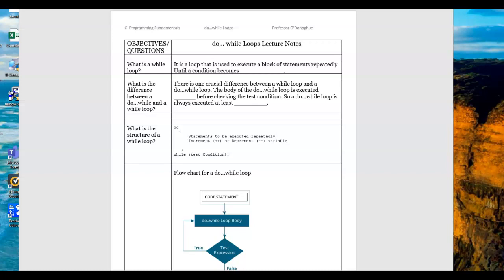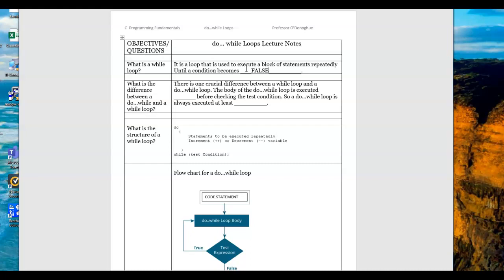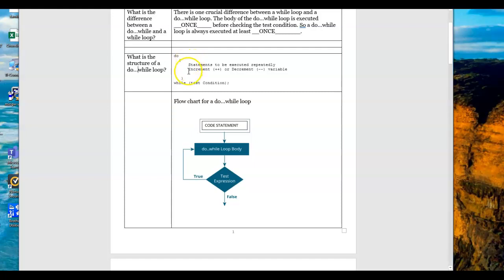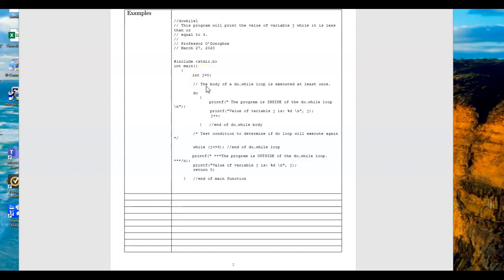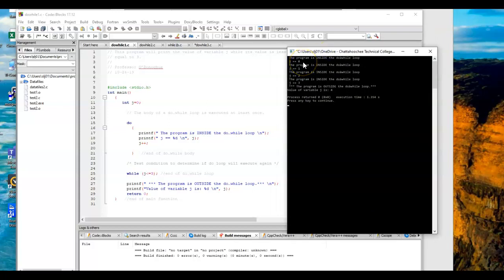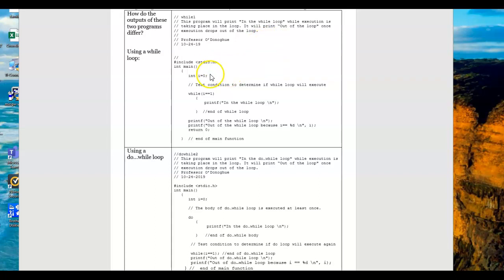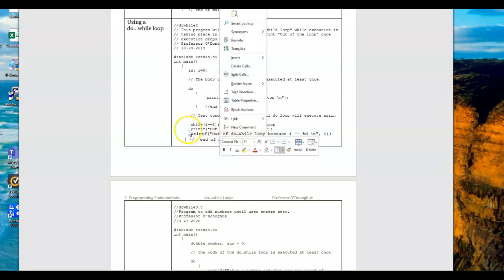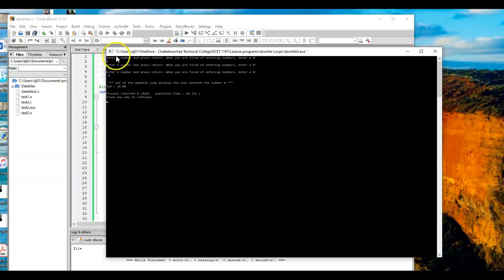do...while Loops in C Programming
This video explains how do...while loops work in  C Programming